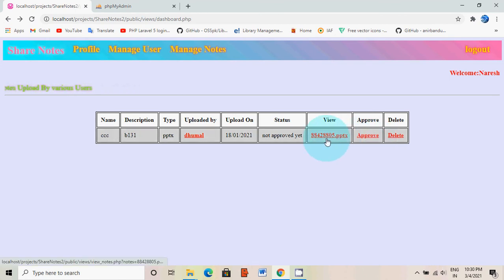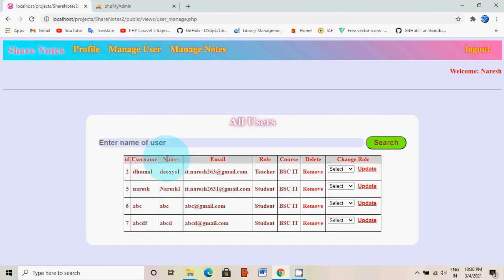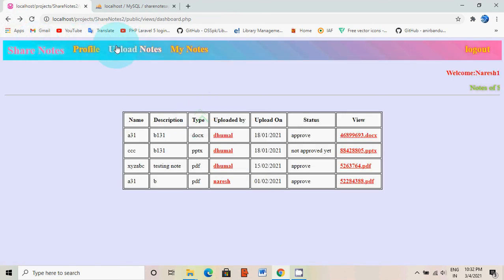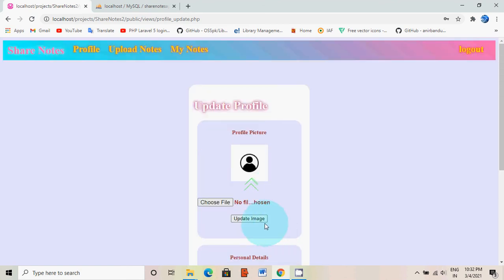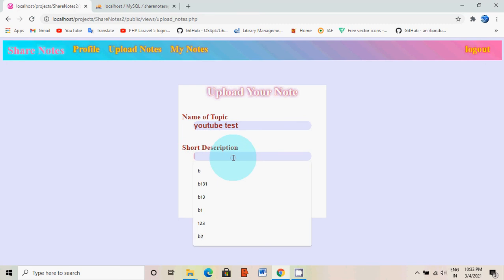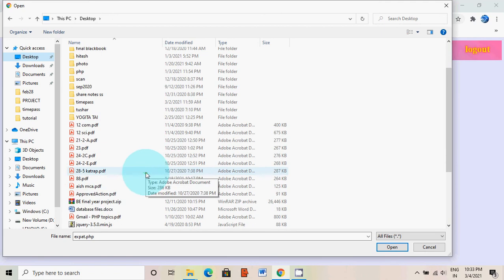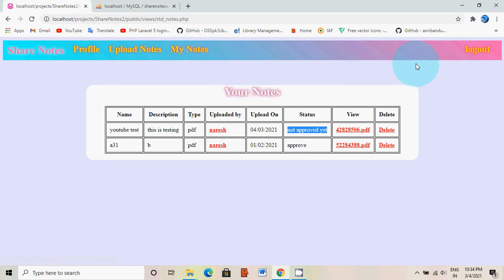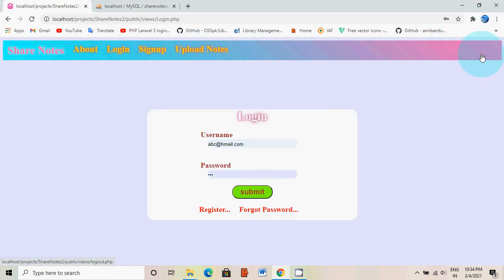sharenotes : PHP Project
hello friends in this video we see my new project sharenotes which is study material by reducing social media interaction this is a simple php based application